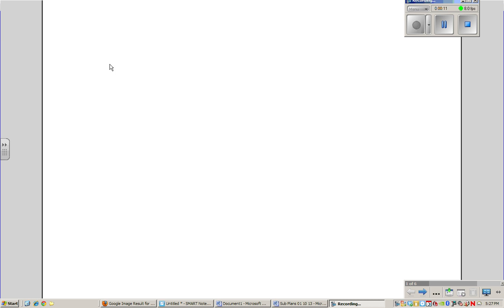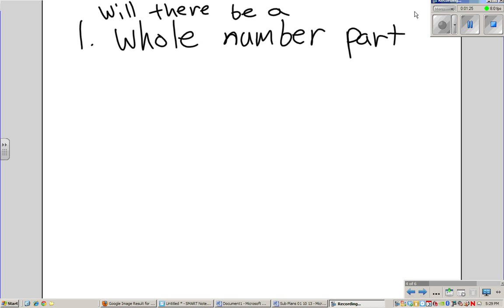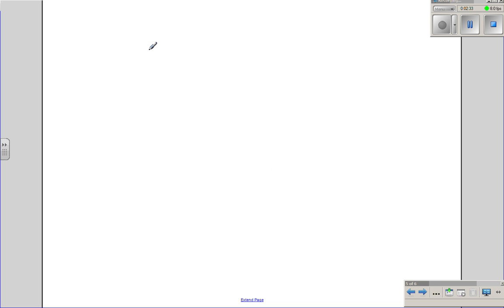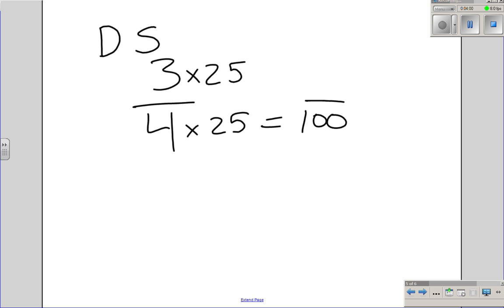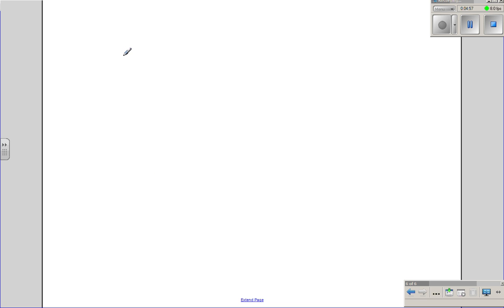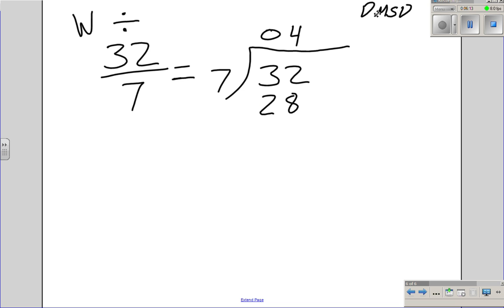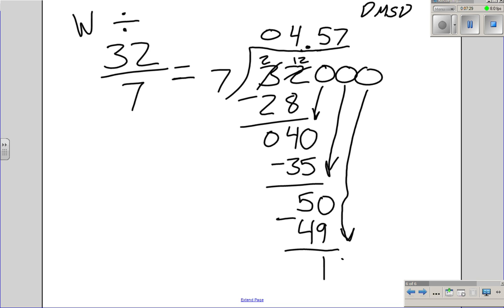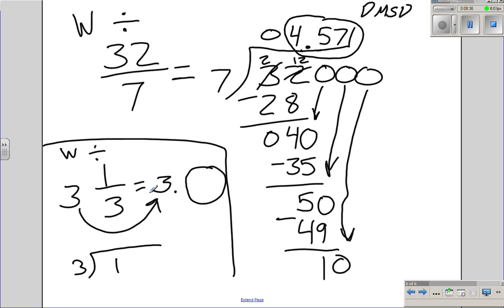Converting Fractions to Decimals